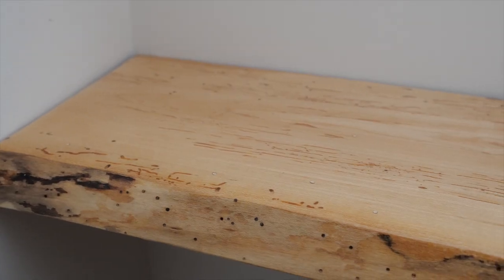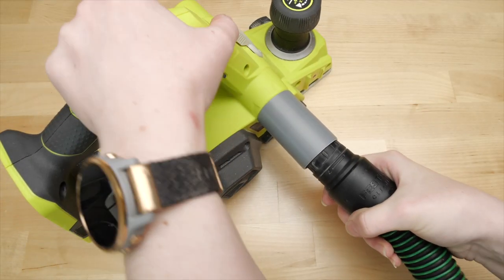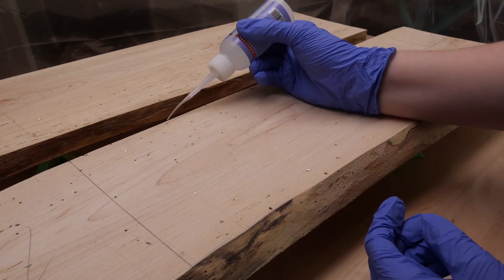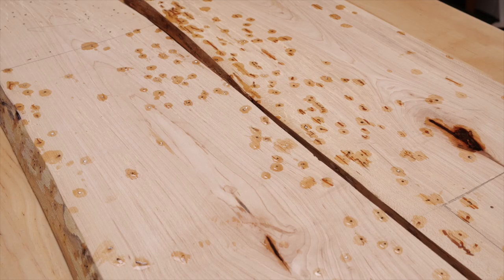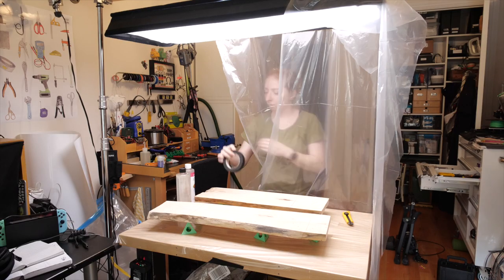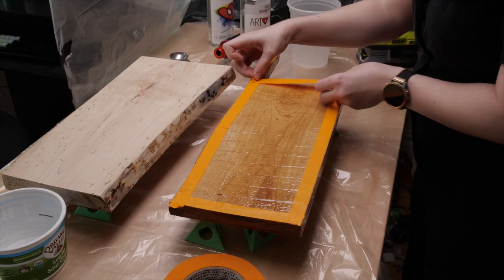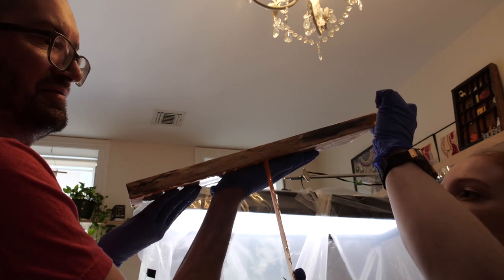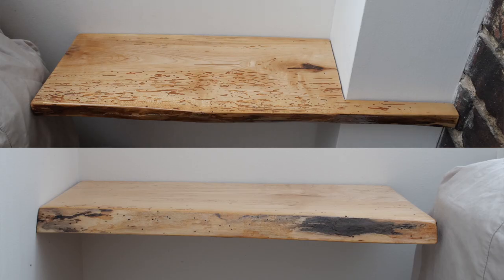How I Made my Bedside Shelves (Maple and Epoxy Resin DIY)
Glue syringes
Starbond thin CA glue
Heat gun

Becky Stern is a maker living in NYC. Making and sharing are her two biggest passions!